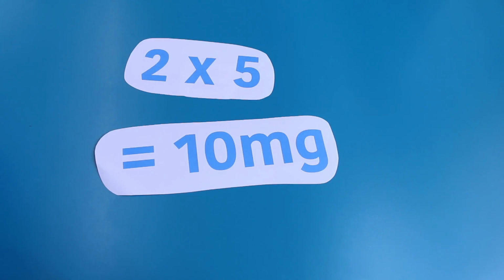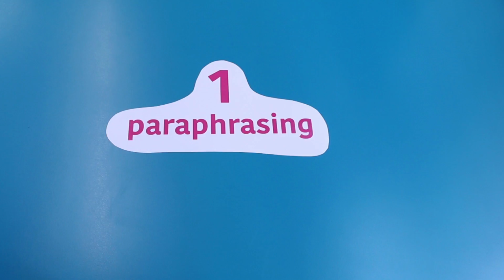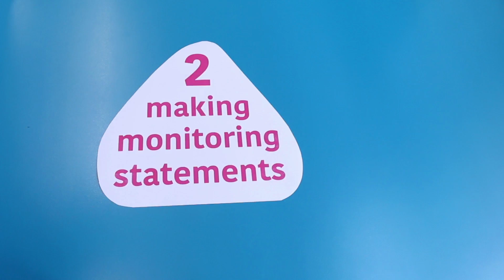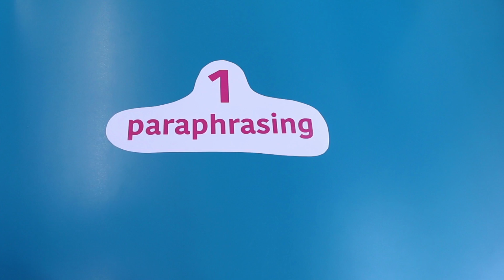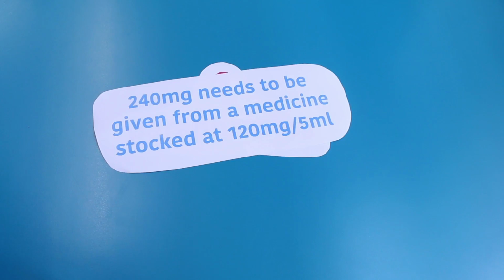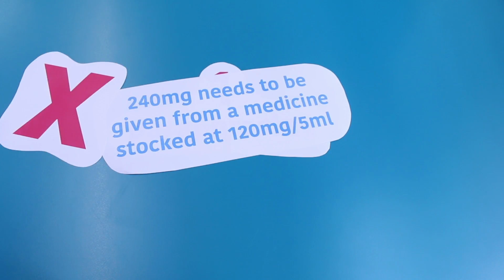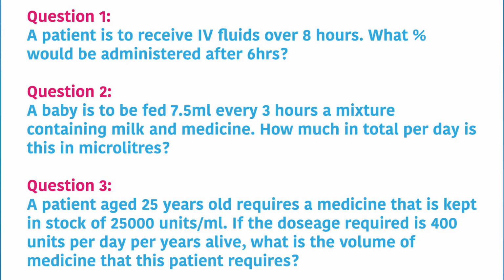Self explanation training